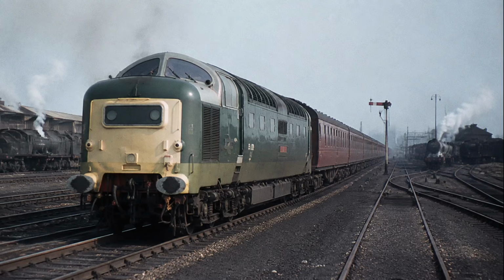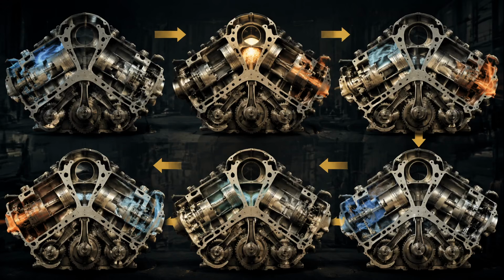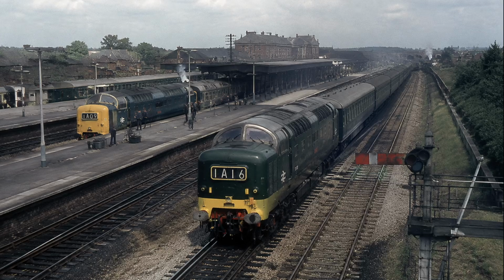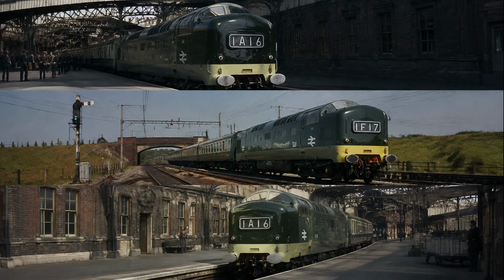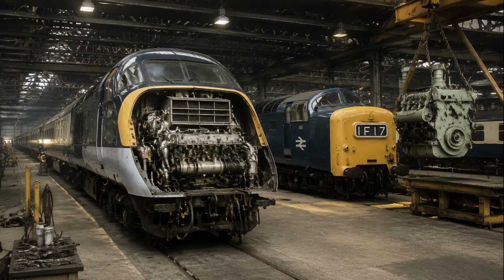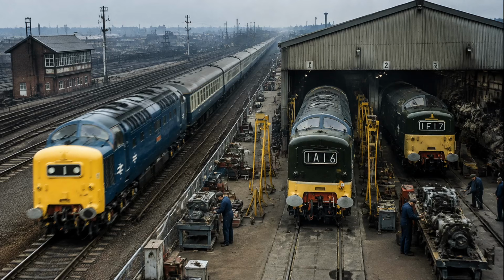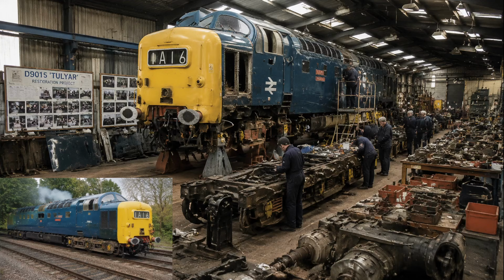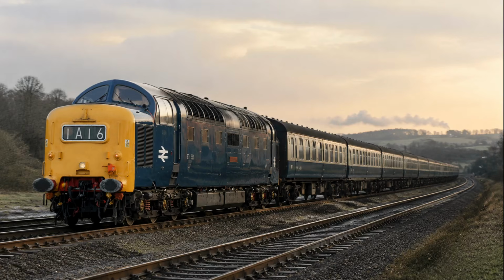Class 55 Deltic: The Engine That Beat Steam—Then Lost to the HST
Two high-speed Napier engines, six powered axles and 3,300 horsepower made the Class 55 Deltic British Rail’s defining East Coast express diesel. Twenty-two locomotives replaced steam on premier services and established regular 100 mph operation—yet all had left regular BR service by January 1982.

This documentary separates the spectacular triangular engine from the maintenance system that made it practical. It follows DP1, the production fleet, Doncaster’s exchange-power-unit strategy, the arrival of the InterCity 125, and the preservation of six locomotives to decide whether Deltic was an over-complex dead end or a remarkably successful technological bridge.

CHAPTERS
00:00 Twenty-two locomotives against steam
01:12 The twenty-year paradox
02:19 Why the engine formed a triangle
03:48 DP1 was not a Class 55
05:02 The production Deltics
06:12 Exchange units and Doncaster
07:34 What regular 100 mph meant
08:47 The High Speed Train changes the question
10:03 When specialisation became a liability
11:21 Withdrawal after twenty years
12:25 How six Deltics survived
13:38 Tulyar and the cost of living history
14:35 Final engineering verdict